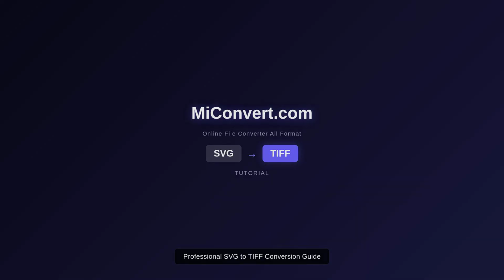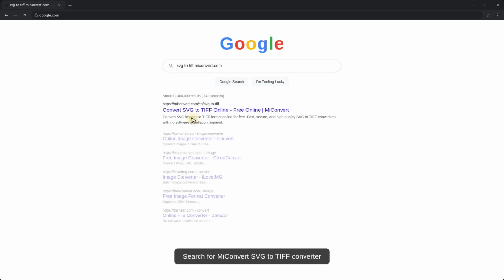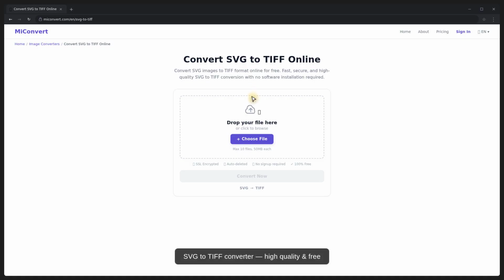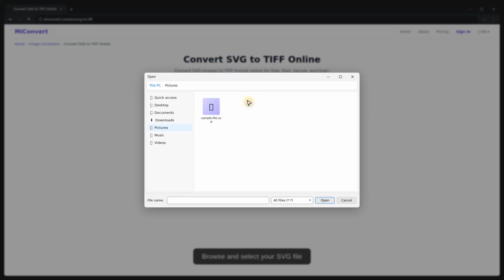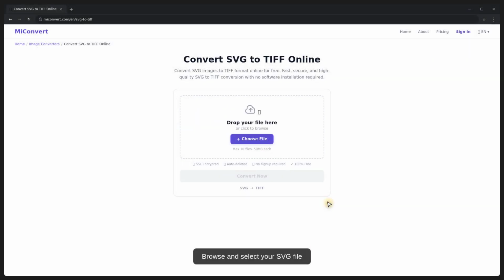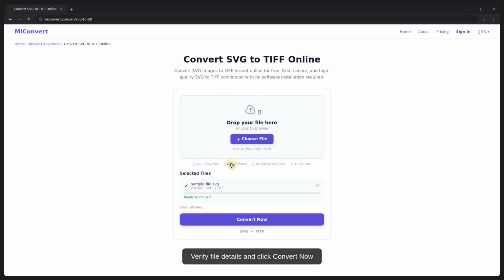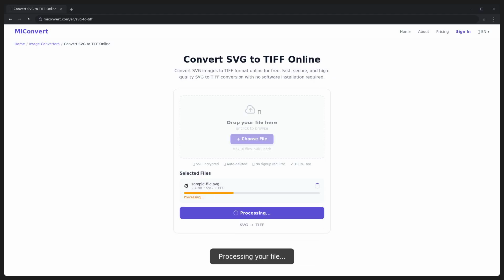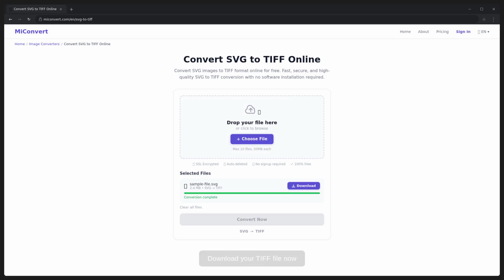Best Free SVG to TIFF Converter — No Installation Needed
Looking for a free SVG to TIFF converter? MiConvert.com lets you convert files online!

📋 Steps:
1. Open the converter page
2. Upload your SVG file
3. Click "Convert Now"
4. Download your TIFF file